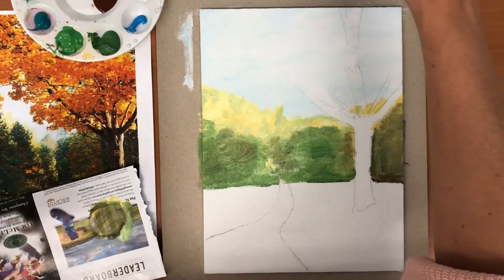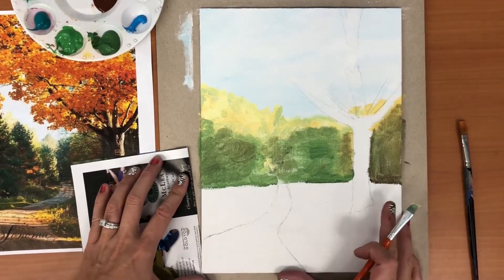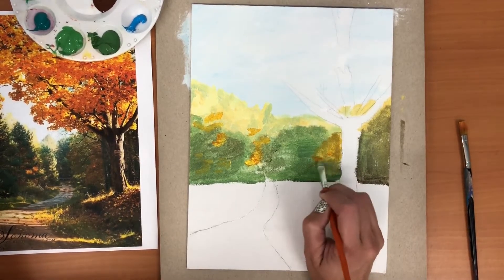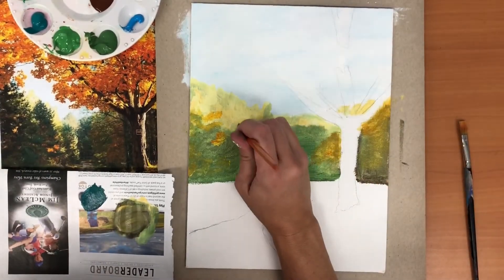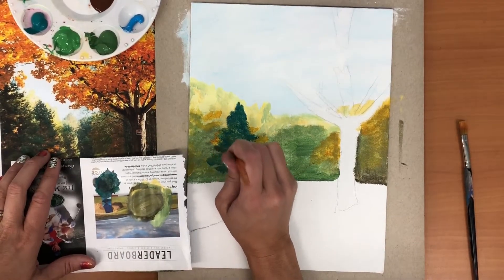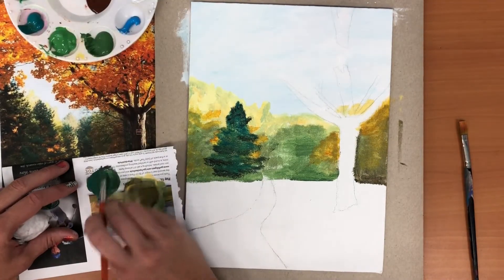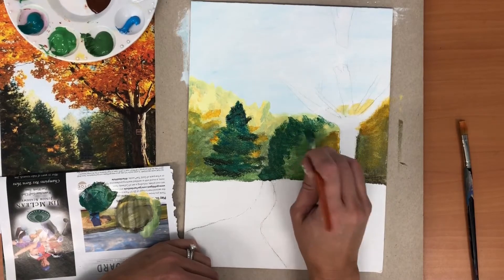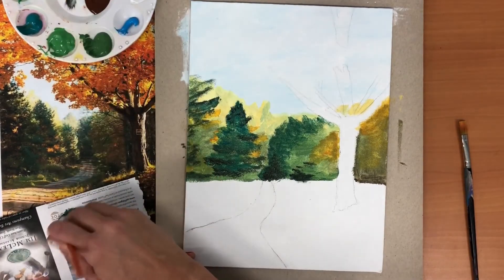Landscape 3-Middle ground layer 2